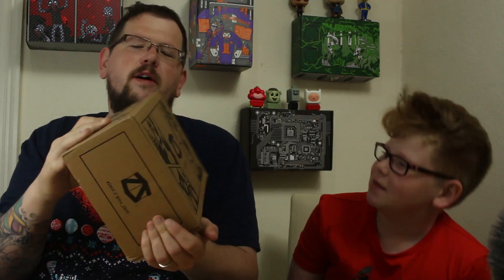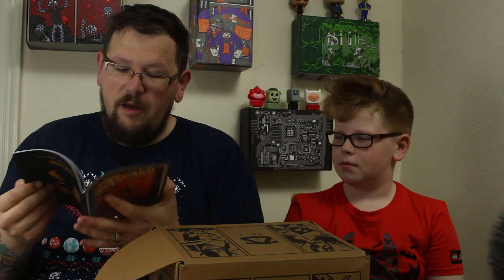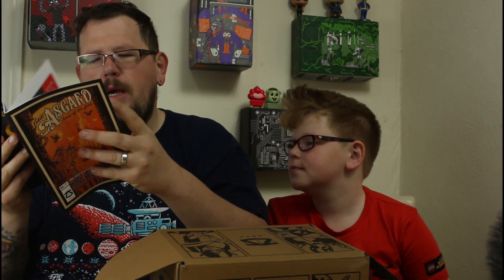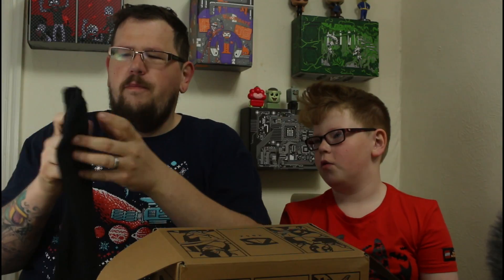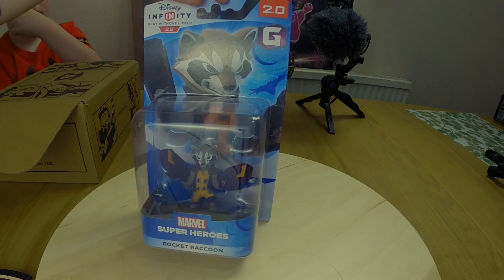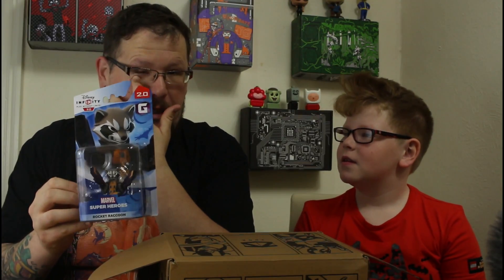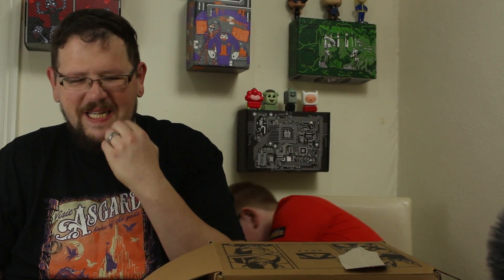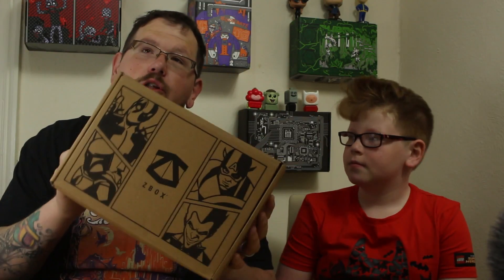Marvellous unboxing Zbox may 2016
Jay and Joshua Unbox this months Zbox for May 2016 'Marvellous'

Zboz is brought to you by the great guys over at Zavvi.co.uk It costs £19.99 a month (discounts apply for 3, 6, or 12 month sub blocks) Head over there now to get your subscription started and recieve a free Pop Vinyl!